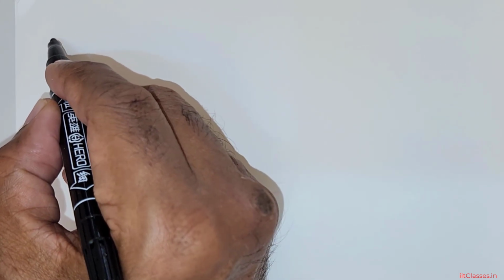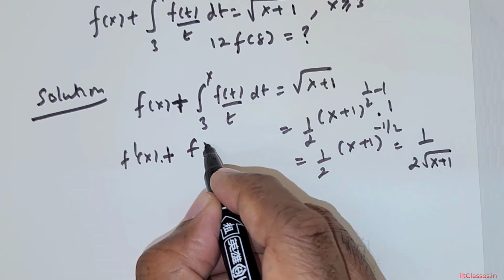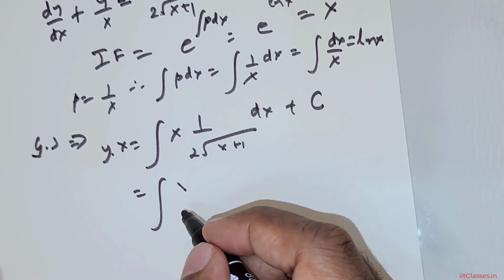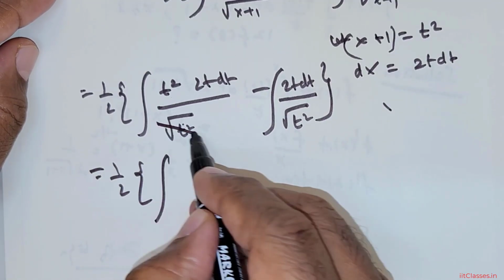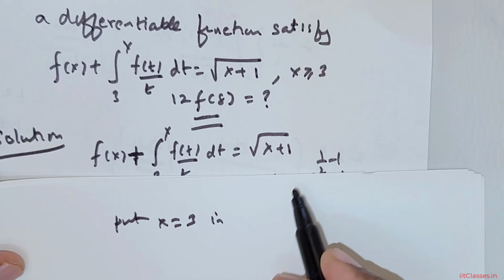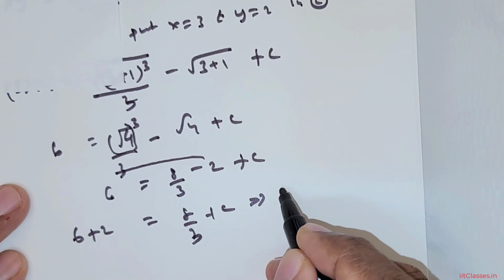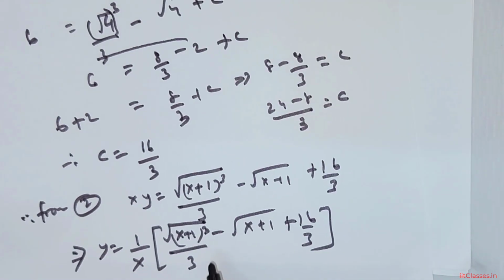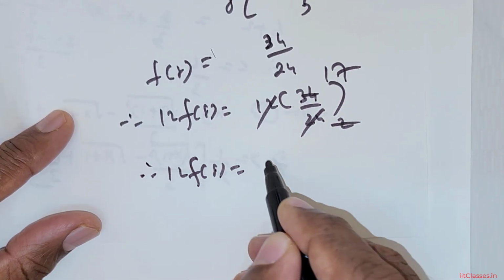find the value of 12 times f(8) = ?